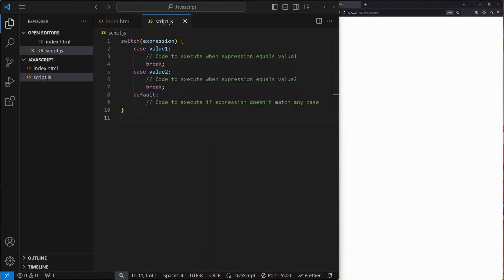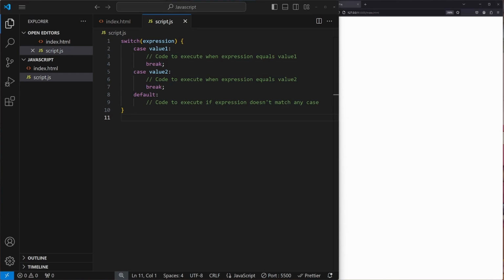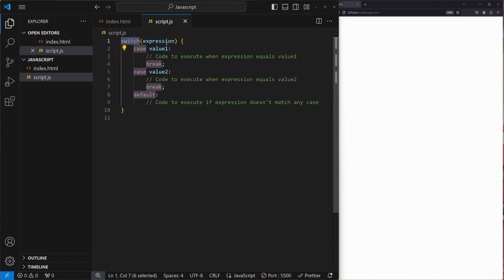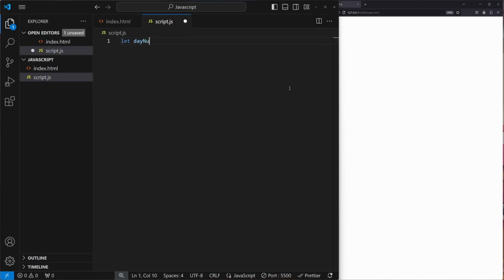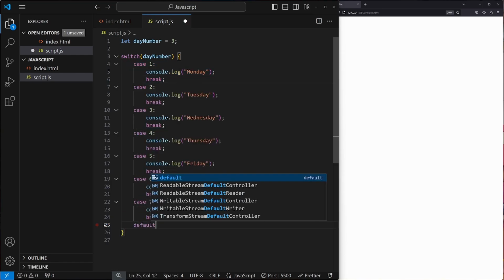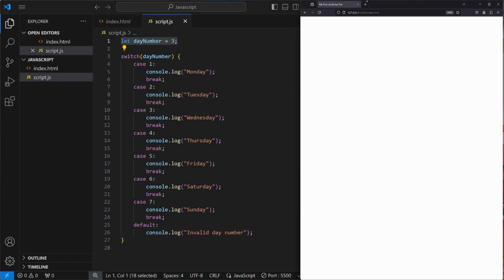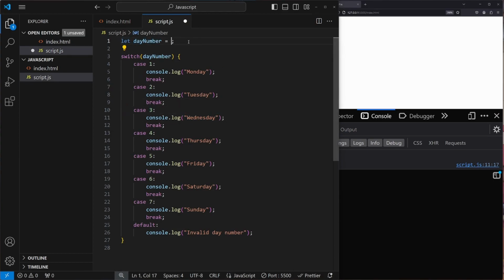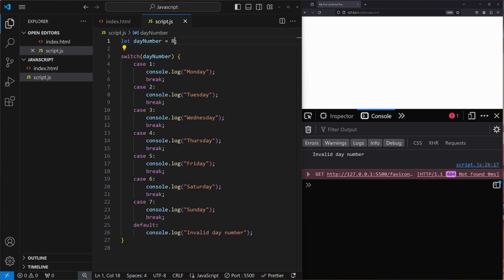JavaScript Lesson 5: Control Flow - Switch Statements